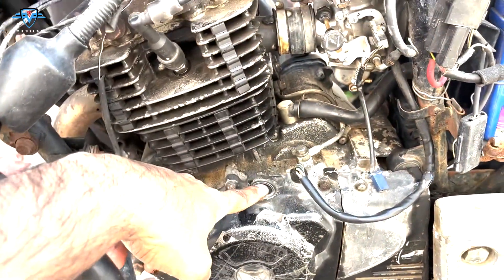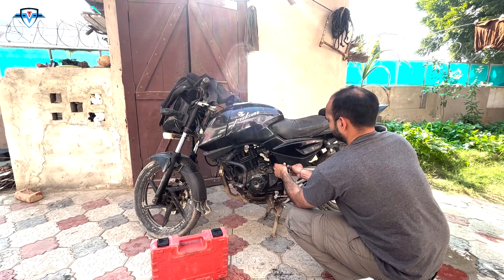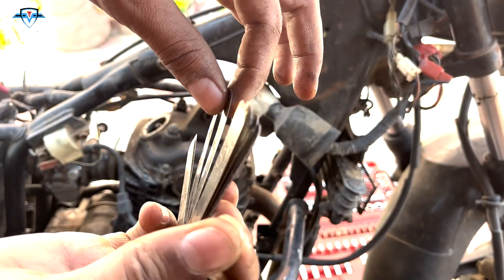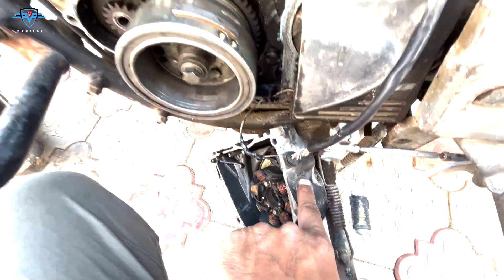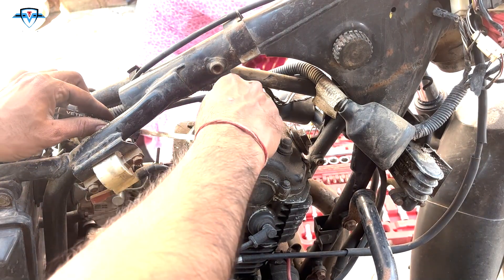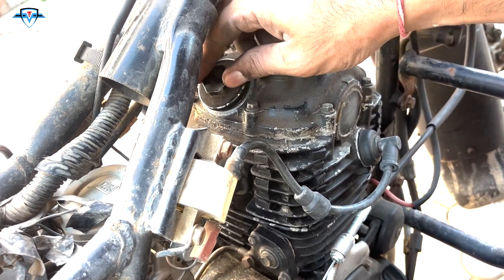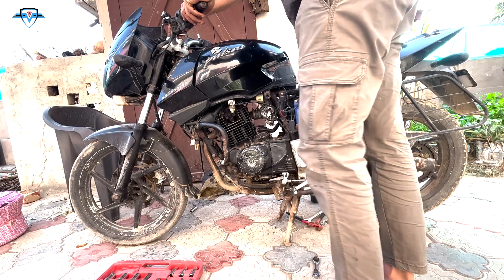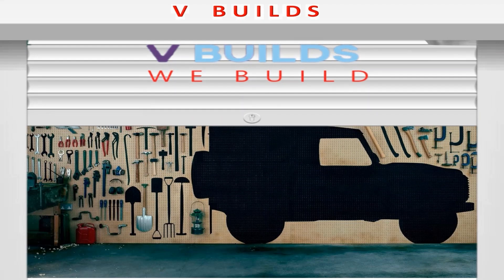How to adjust valve clearance of a motorcycle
How do I adjust the valve clearance?
How do you know if your valve clearance needs adjusting?
What are symptoms of incorrect valve clearance?
How do you adjust valve clearance on a 4-cylinder engine?
What happens if valve clearance is too much?
How do you check or adjust the engine valve system clearance?
Is it better to have tight or loose valve clearance?
What happens if you don't adjust valve clearance?
How to check if a valve is faulty?
How often should you adjust valve clearance?
What is the rule for valve clearance?
Can tight valve clearance cause knocking?
When should engine valves be adjusted?
Does excessive valve clearance results in the valves opening?
What are the disadvantages when valve clearance is less than specification?
What are the steps for engine overhaul?
Can you overhaul an engine yourself?
What is included in the engine overhaul?
Is engine rebuild and overhaul the same?
How do I know if my engine needs an overhaul?
How long does an engine last after an overhaul?
Is it worth overhauling an engine?
How often should I overhaul my engine?
What are the disadvantages of engine overhaul?
How many hours until engine overhaul?
What is the easiest engine to overhaul?
What not to do after engine overhaul?
Does Pulsar have good resale value?
Is Pulsar good for long term?
What is the price of Pulsar engine guard?
Is Bajaj Pulsar discontinued?
How long does a pulsar bike last?
Is Pulsar better than Honda?
Why is Pulsar so popular?
Is pulsar slowing down?
Is Bajaj buying KTM?
What is the lifespan of a pulsar?
Is the pulsar engine reliable?
Why does a pulsar spin so fast?
What happens when a pulsar stops spinning?
Which is the fastest pulsar?
What is stronger than a pulsar?